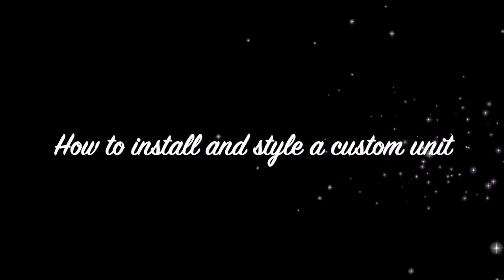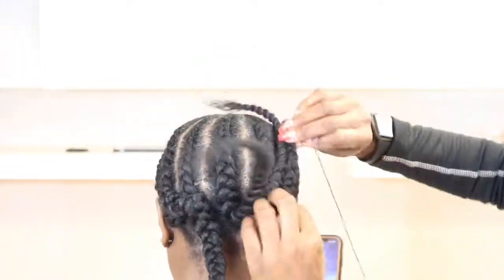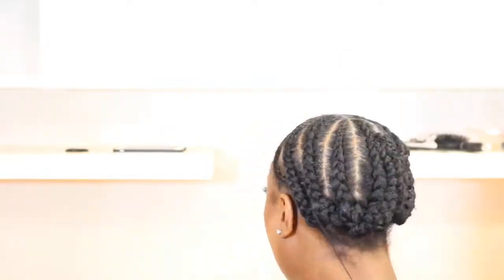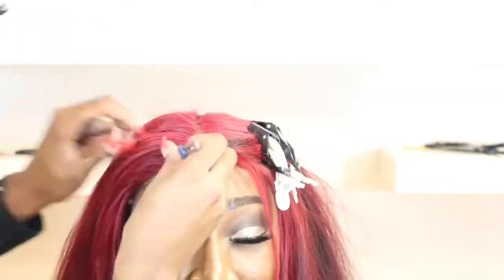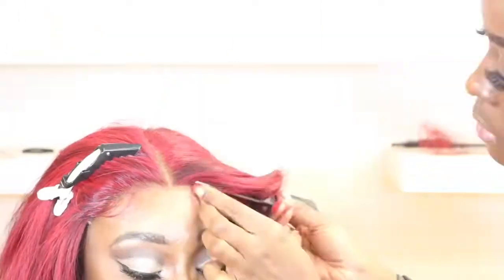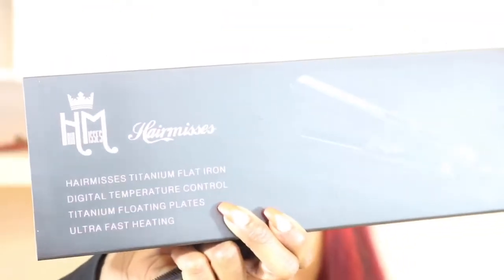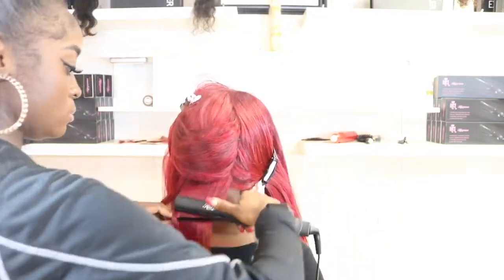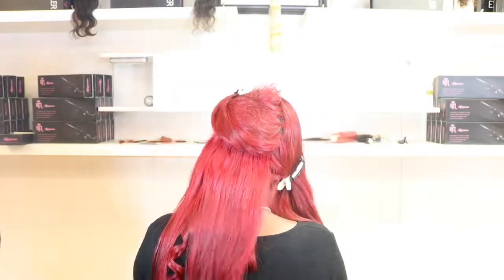How to install and style custom unit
Hair: Italian Straight
HD 5x5 Closure
Hot tools: Hairmisses Hot Tools
Custom color
Hairmisses.com